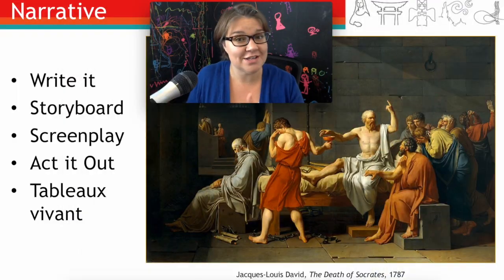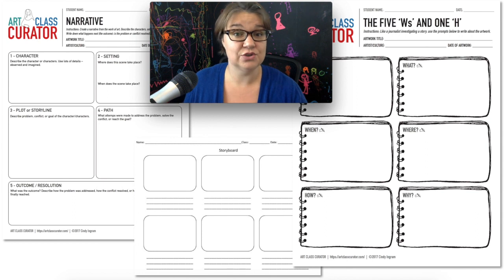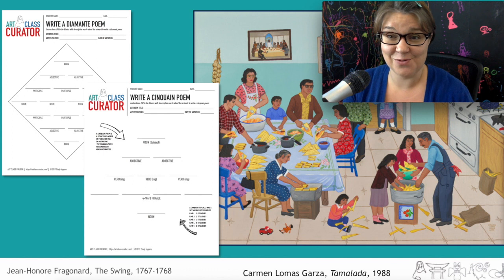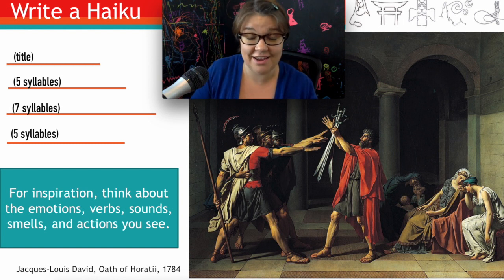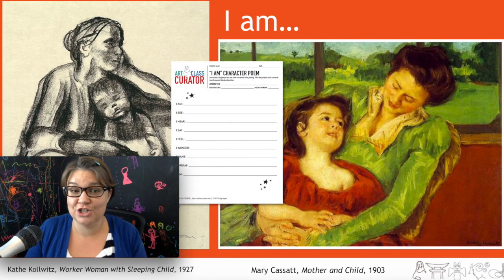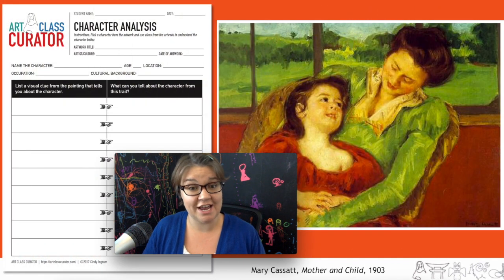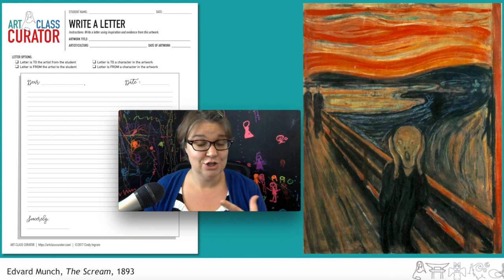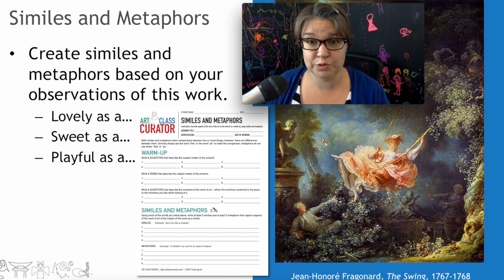AAMC 5.1 - Creative Writing